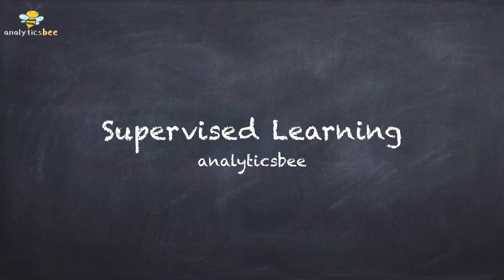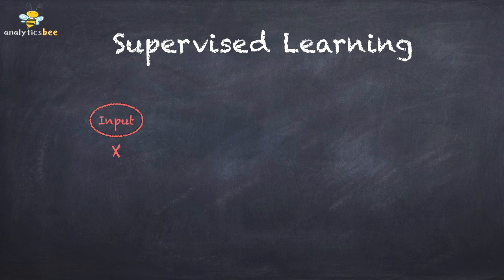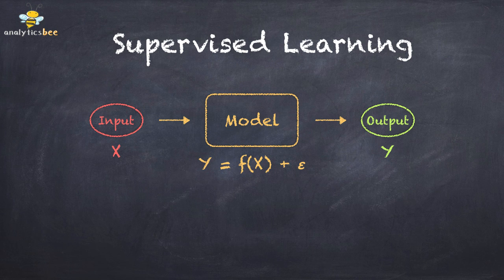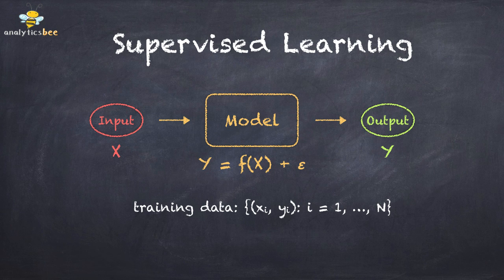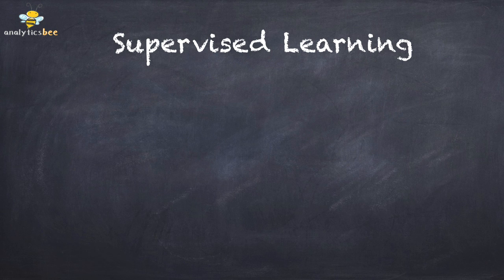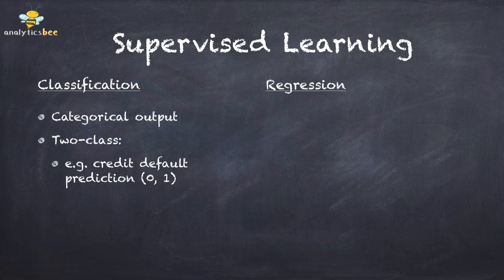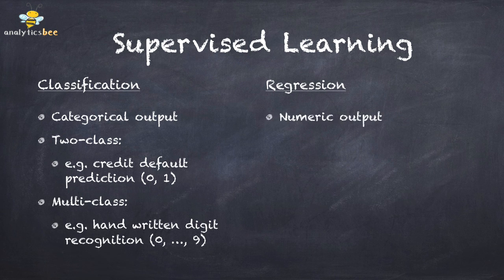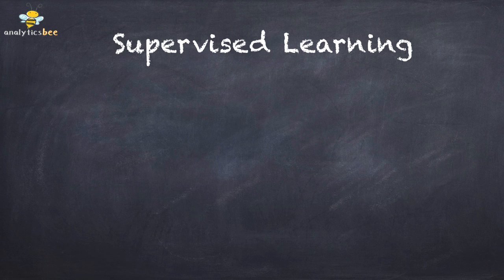Supervised Learning: Predictive Modeling with Labeled Data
Analytics tutorial about supervised machine learning